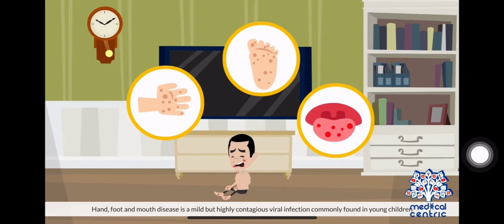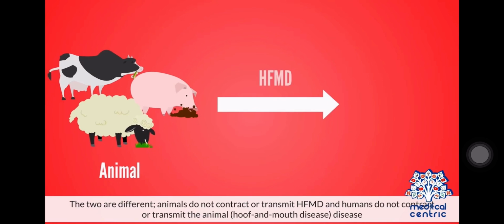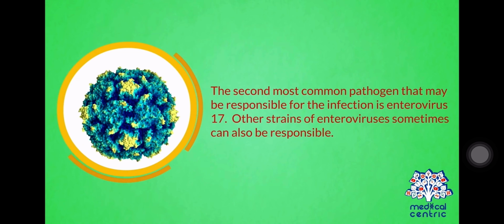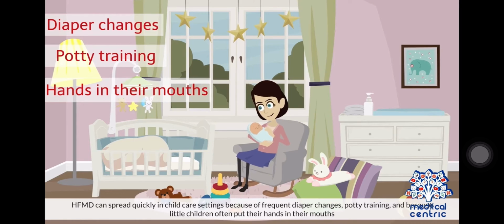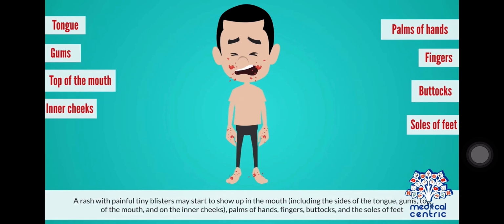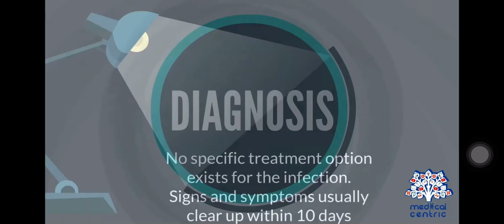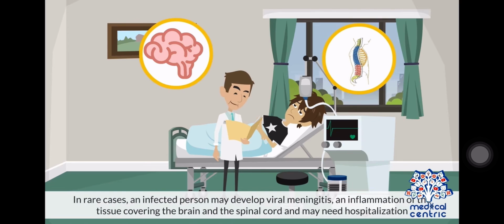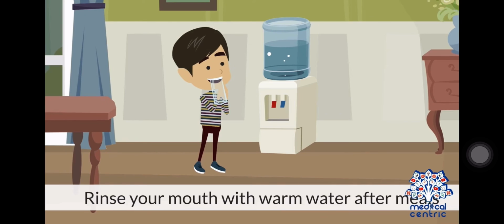Hand Foot Mouth Disease (HFMD)